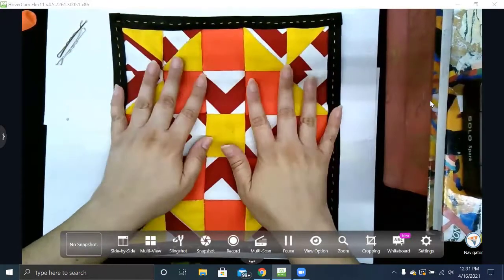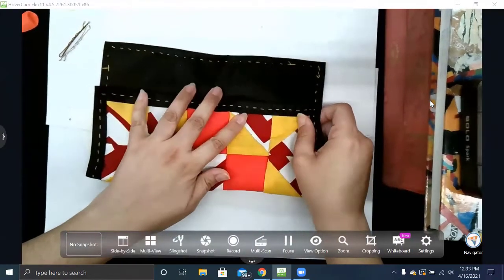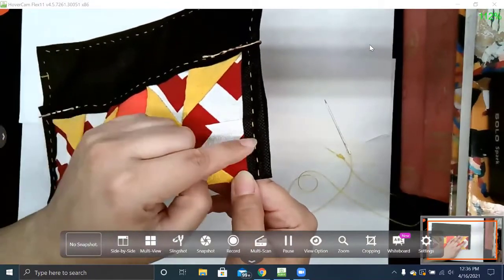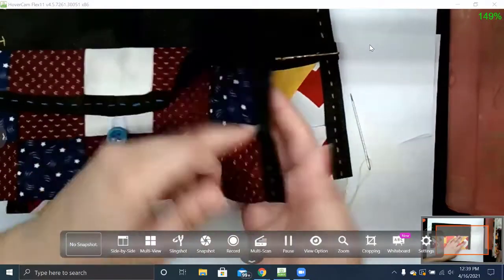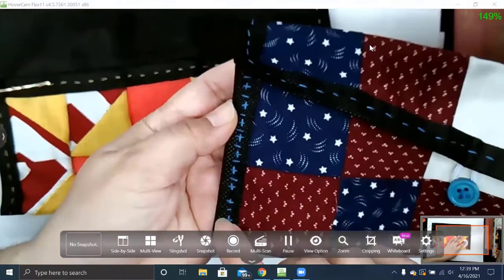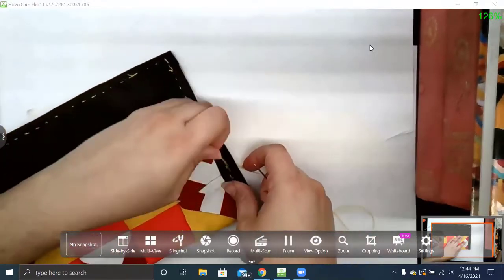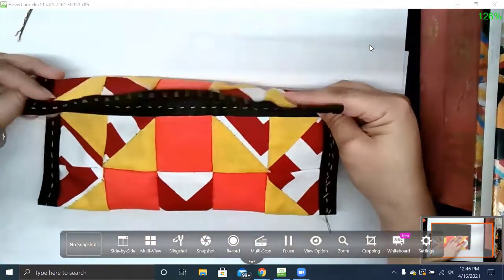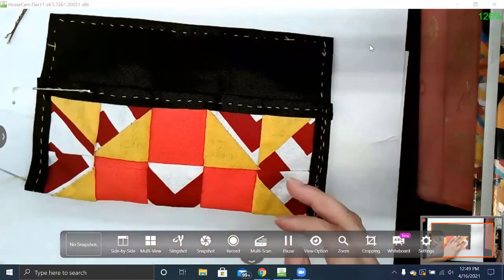Quilt Pouch Lecture